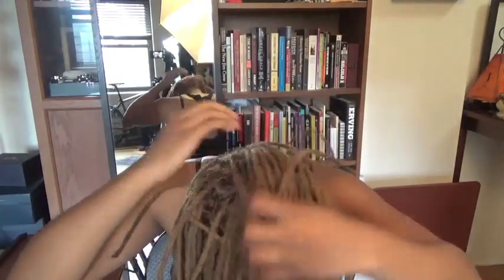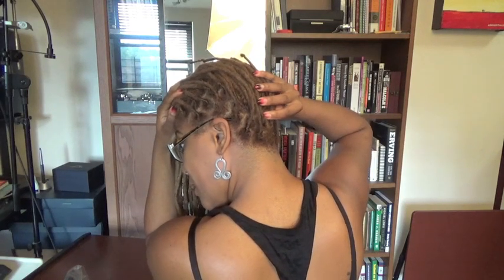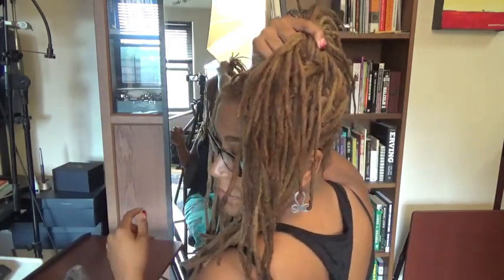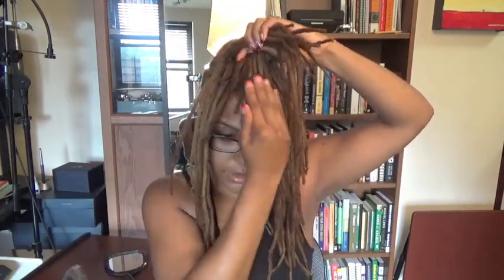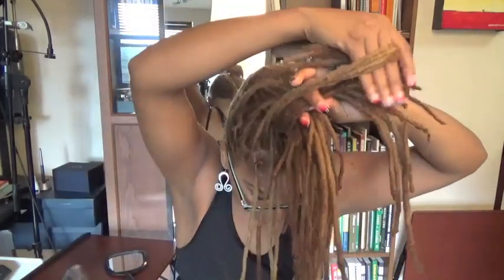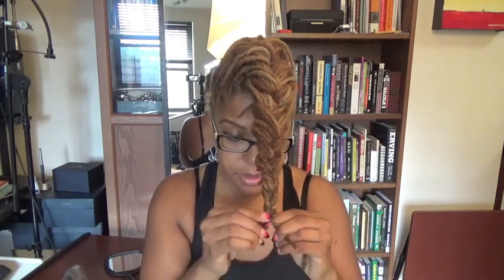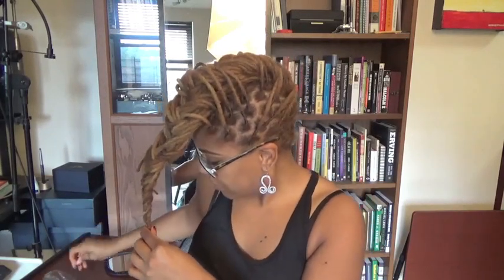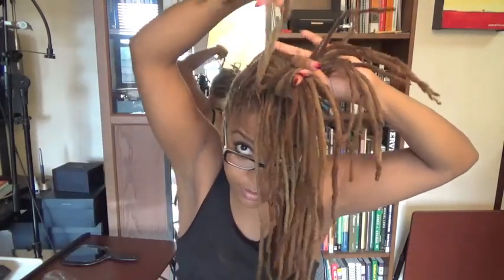French Braid Pompadour